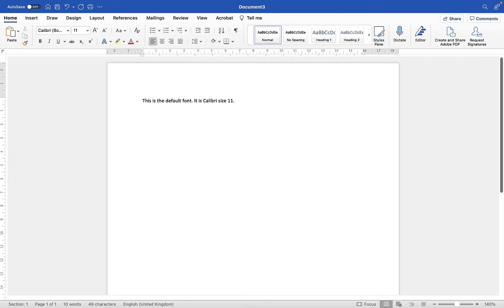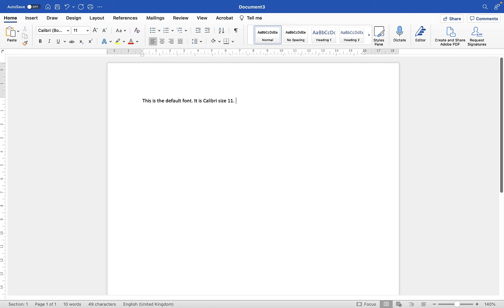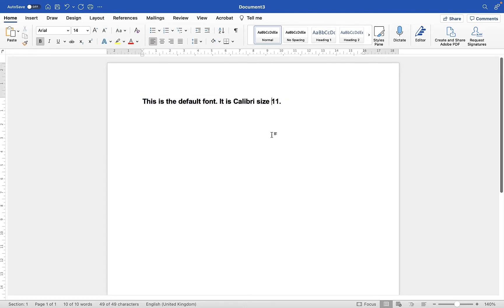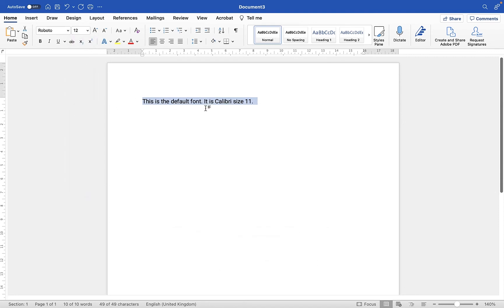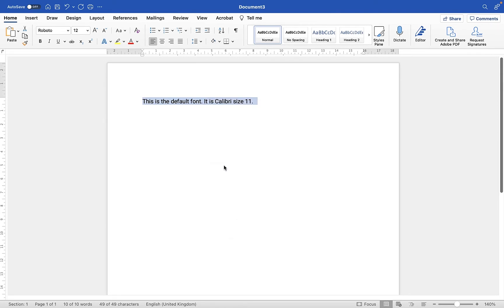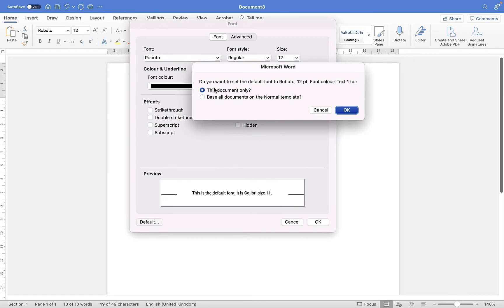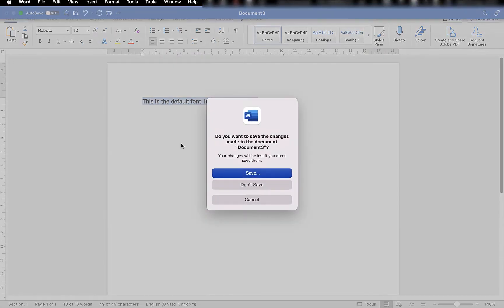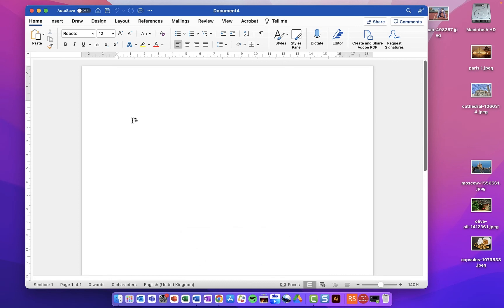How to change the default font in Microsoft Word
In this short tutorial, discover how to change the default start-up font (style and size) for your new world documents, ensuring they always look consistent and use the font you want.